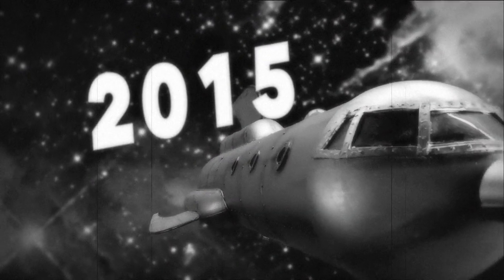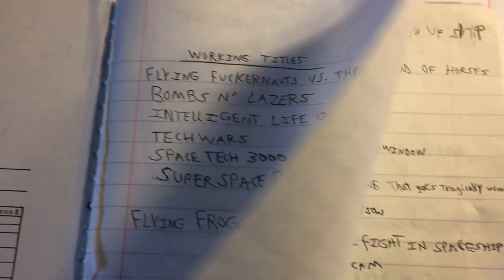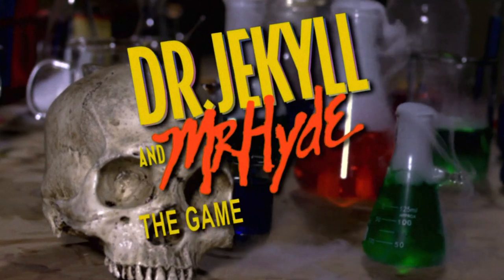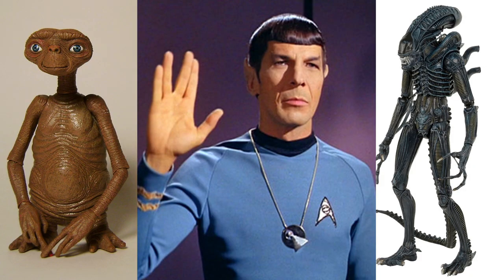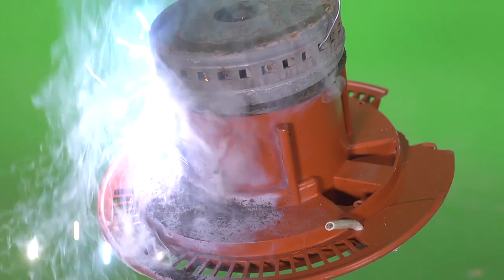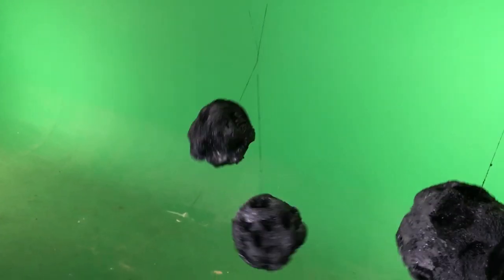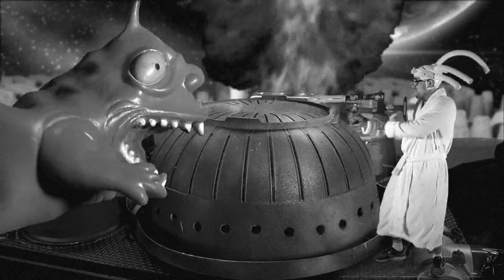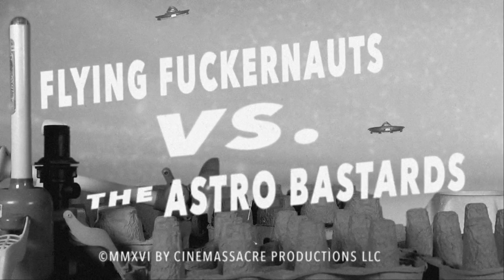The Making of Astro Bastards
Go behind-the-scenes of the Astro Bastards trailer. I talk about the long history of the project, and how making fun sci-fi films is something that takes me back to my roots. It's the most "Cinemassacre" of all my videos this year.